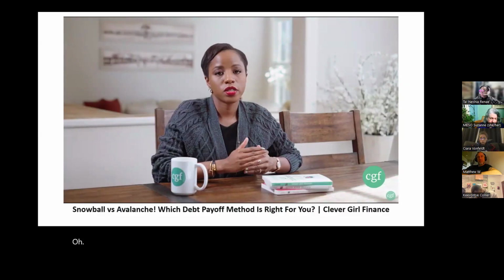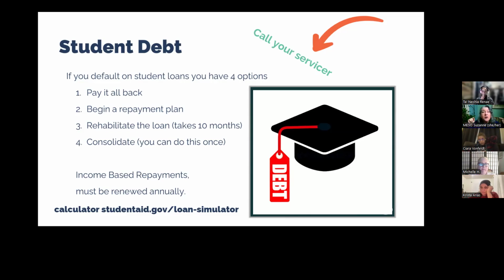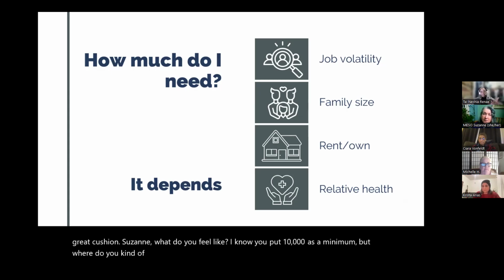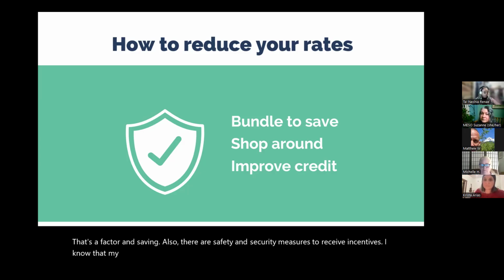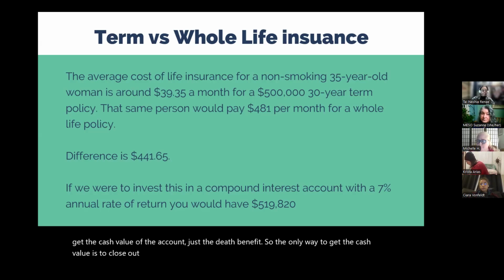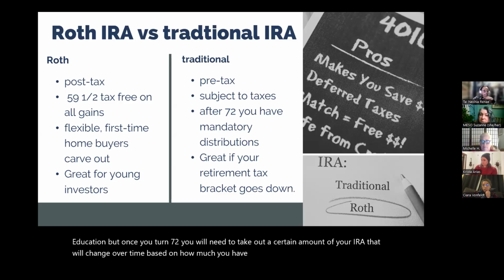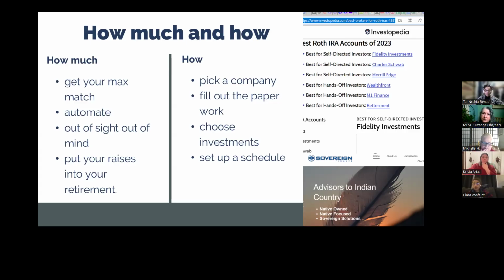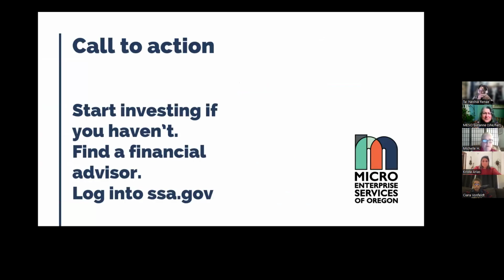2026 2 17 MESO Fin Plan pt 3 video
This 2 hour class goes over spending categories like emergency fund, insurance, retirement, goals, debt